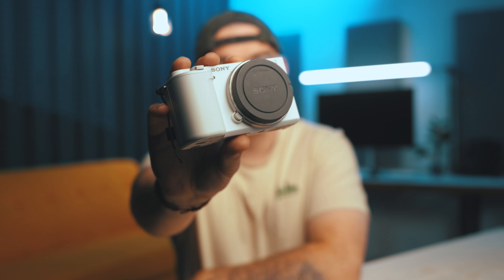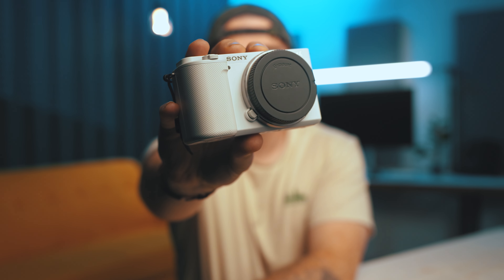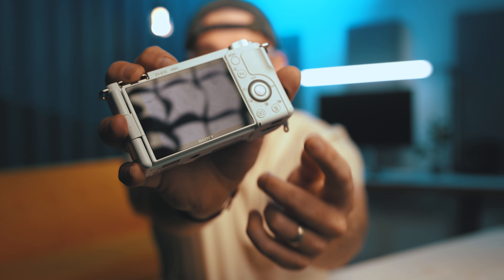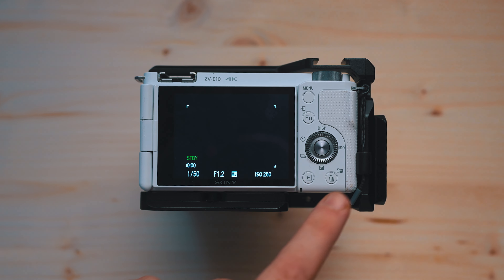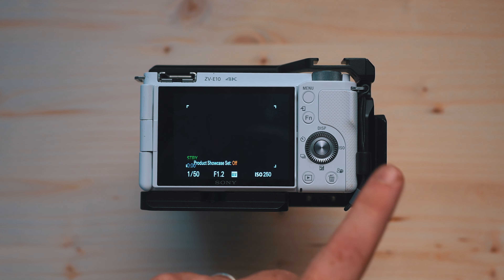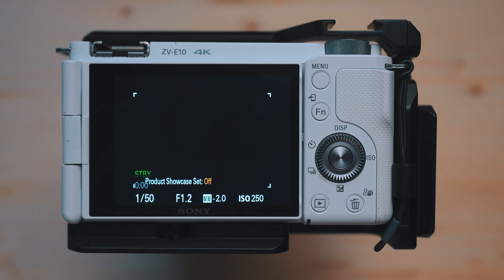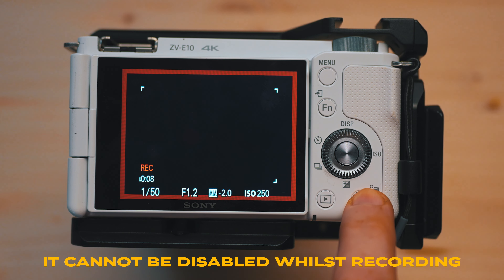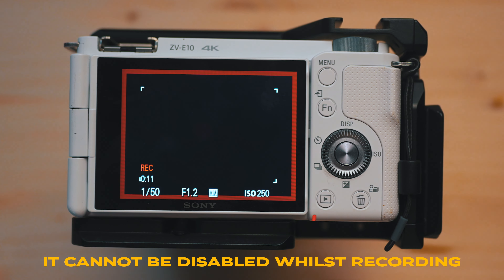Avoid this MISTAKE with your ZVE10 / ZVE10 mkii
If youre interested in a ZVE10 check it out here: Sony ZVE10

Sony fx30
Sony 20mm f1.8
Rode Videomic NTG
Zhiyun Molus X60 RGB
Aputure Amaran 100d
Aputure Amaran 60x
Giant Softbox
Smallrig Tripod
Nanlite Pavotube T8-7X (x2)
GVM Panels